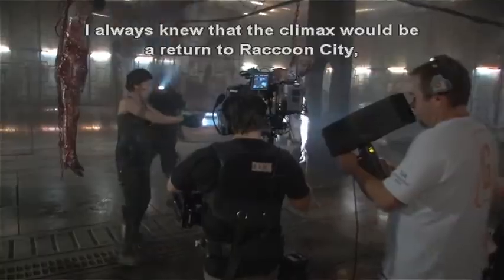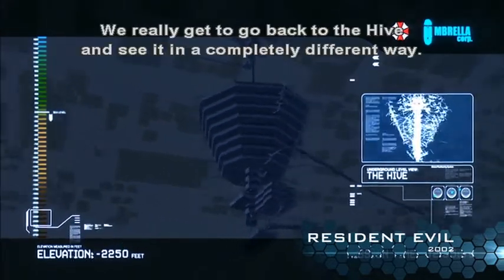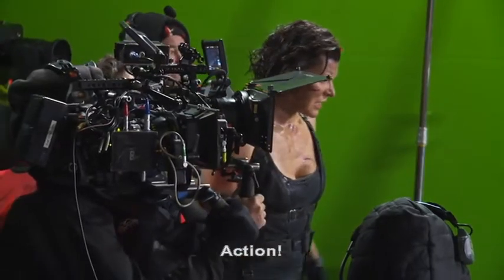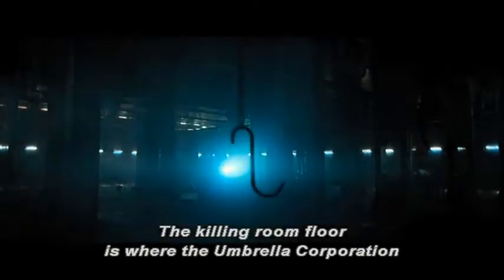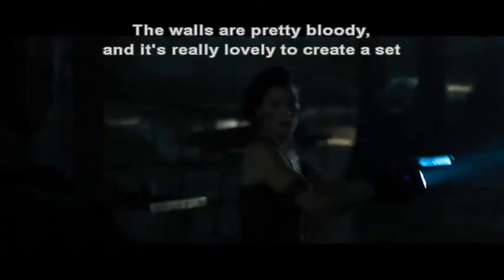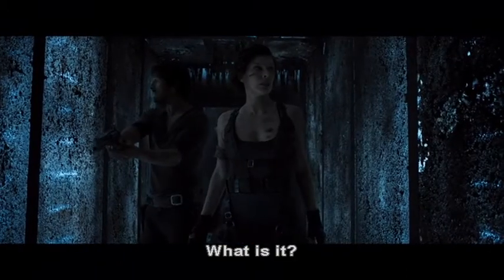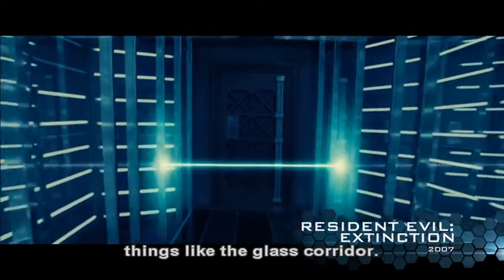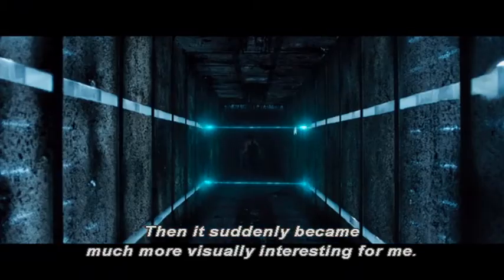RESIDENT EVIL ~ THE HIVE